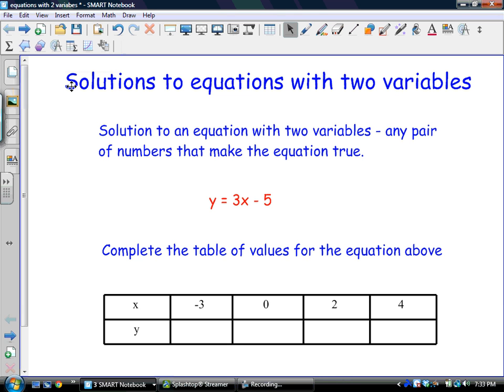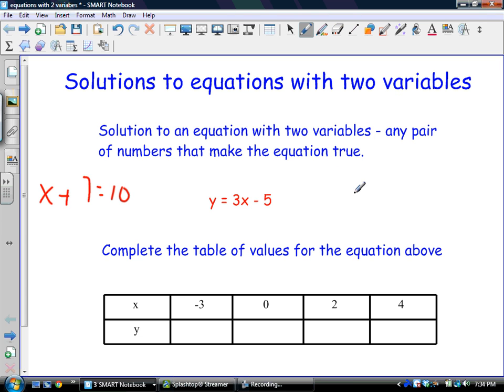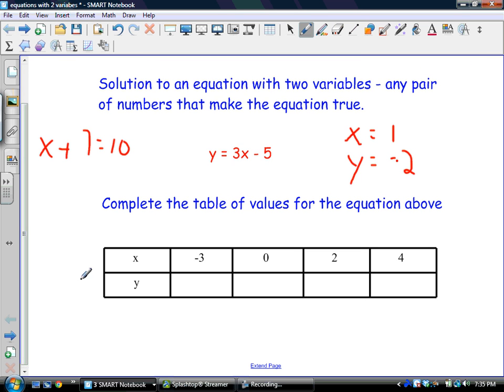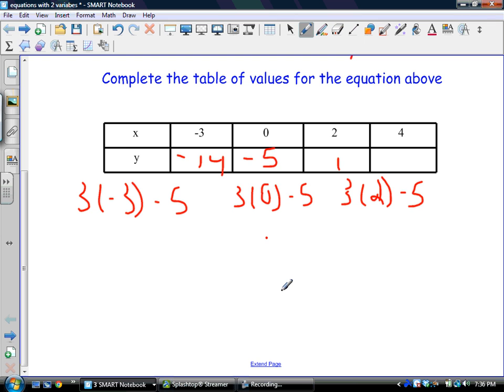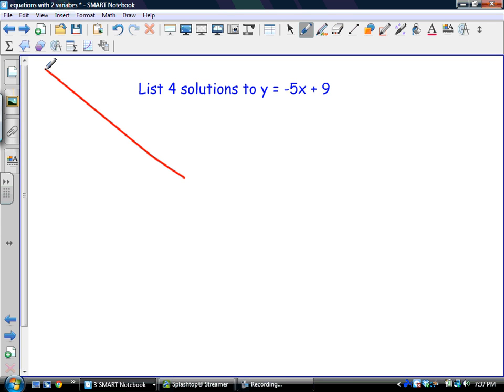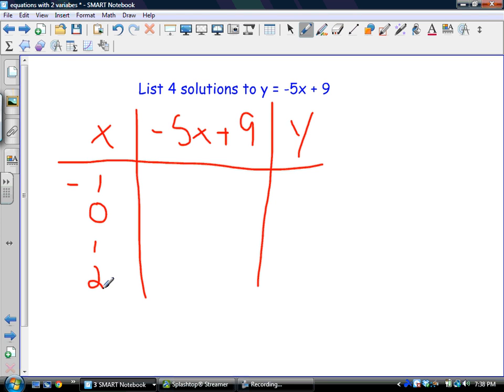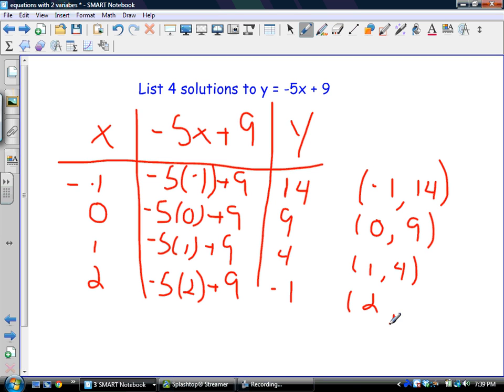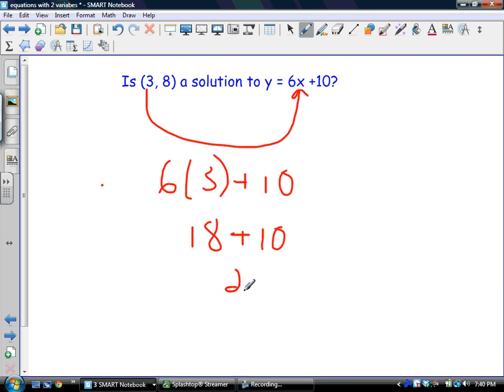solving equations with two variables